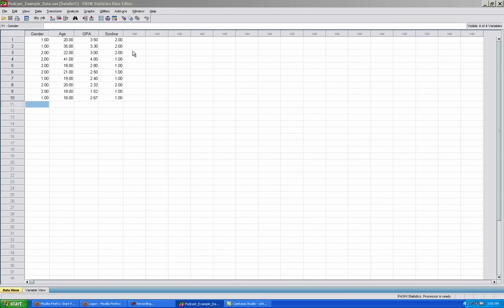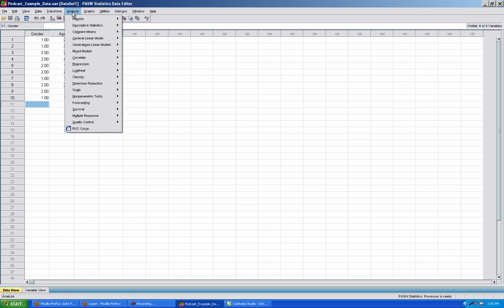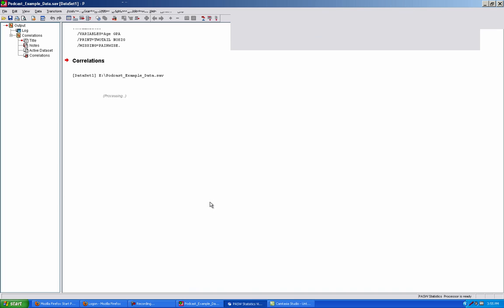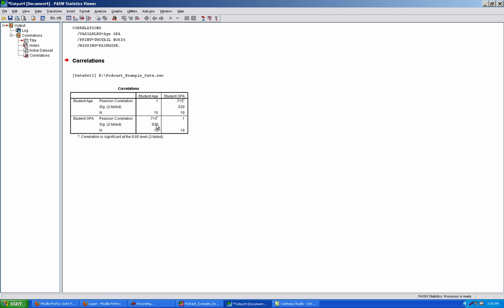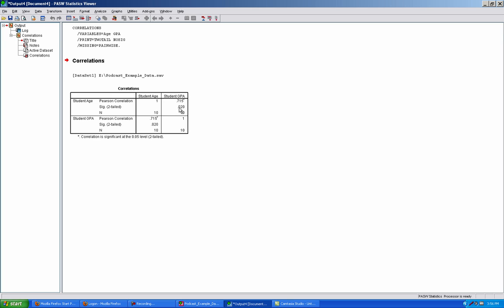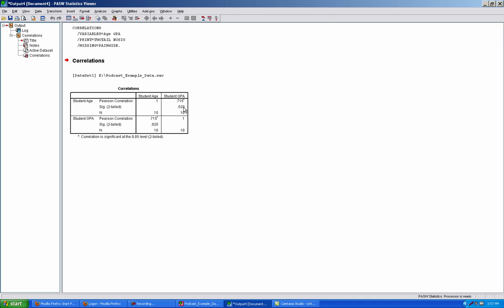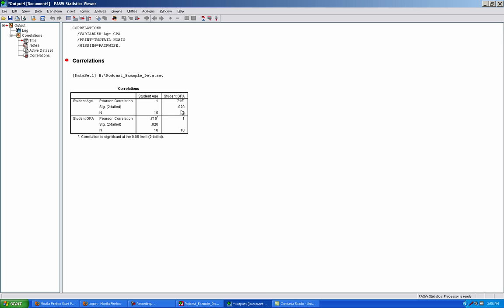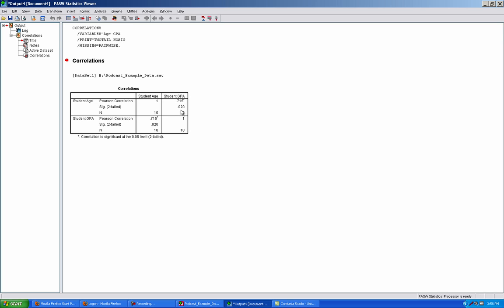SPSS 17 Video Series: Correlations (4)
This is the 4th video in the SPSS 17 Video Series. This video tutorial will demonstrate how to calculate correlations in SPSS.